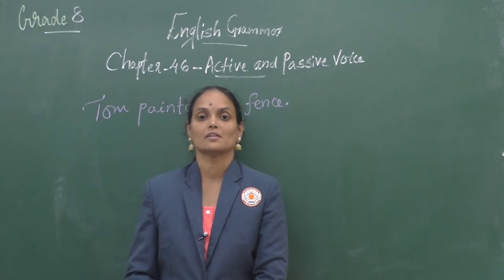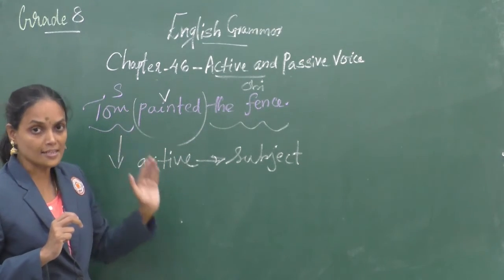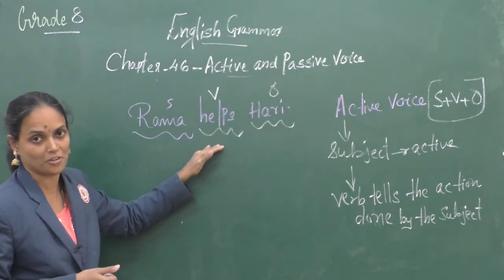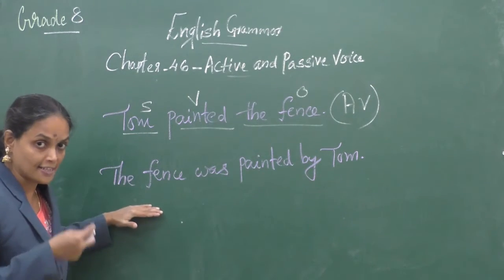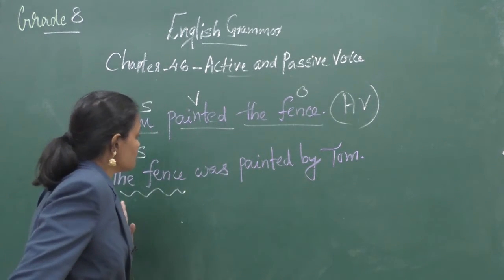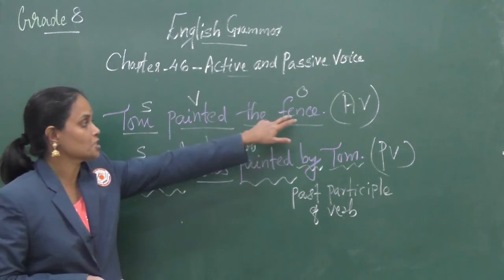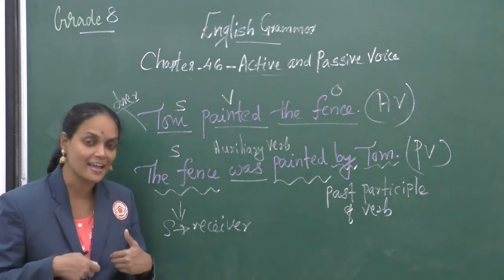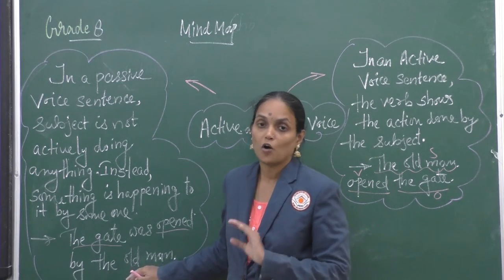DECEMBER 10: GRADE VIII: ENGLISH GRAMMAR: ACTIVE AND PASSIVE VOICE